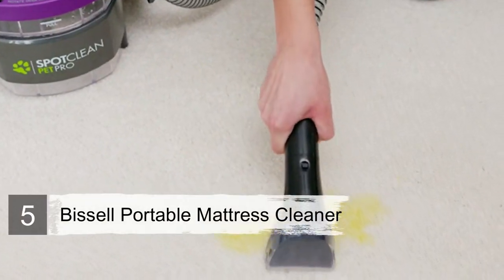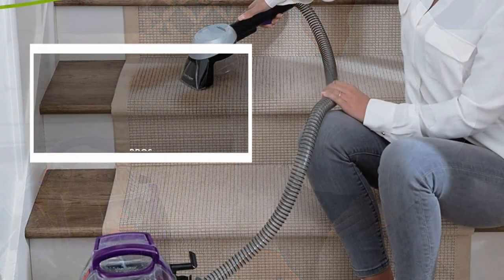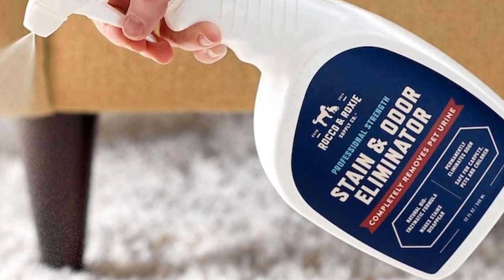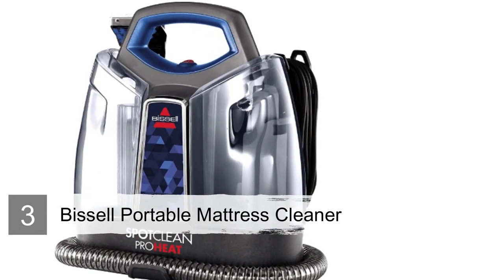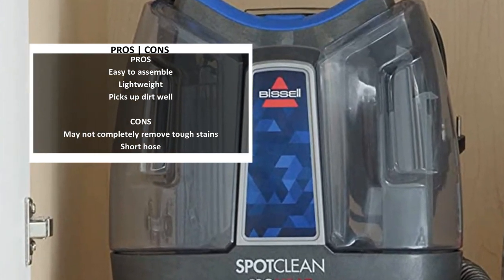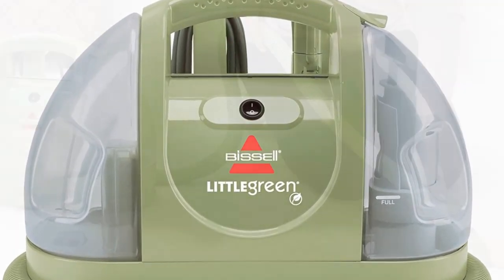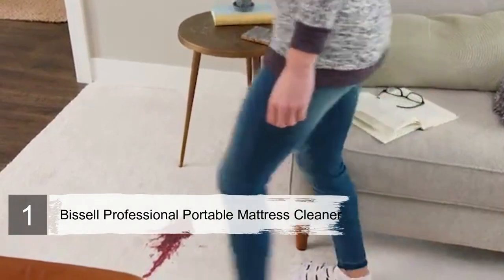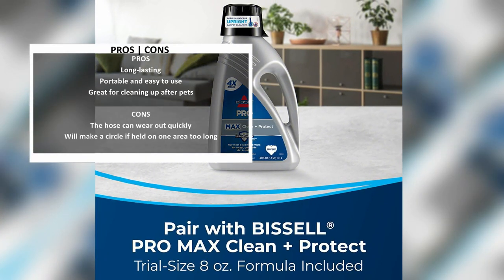Mattress Cleaner: 5 Best Portable Mattress Cleaner